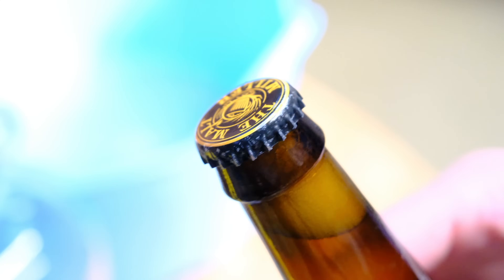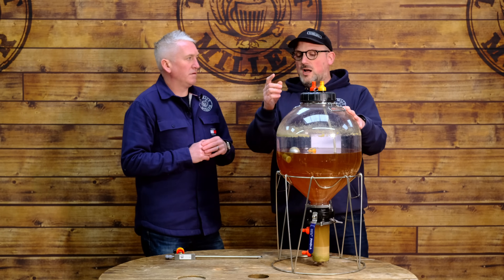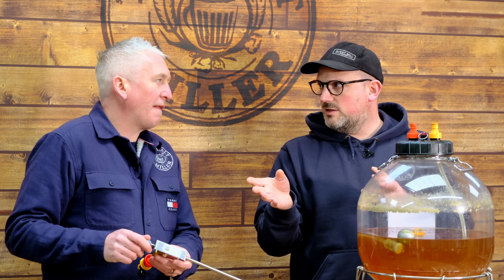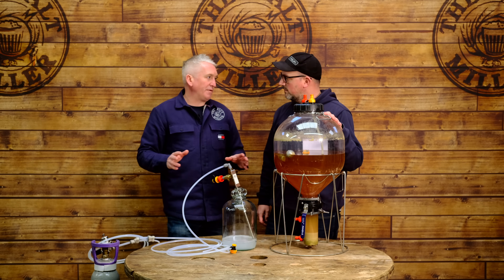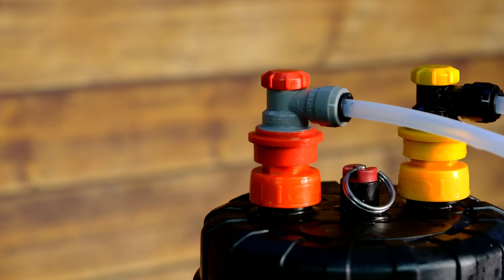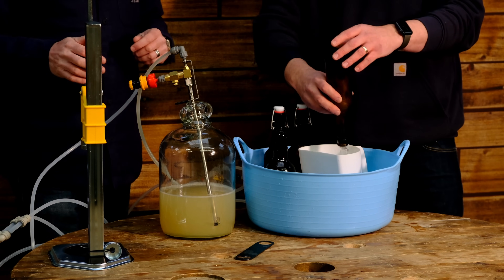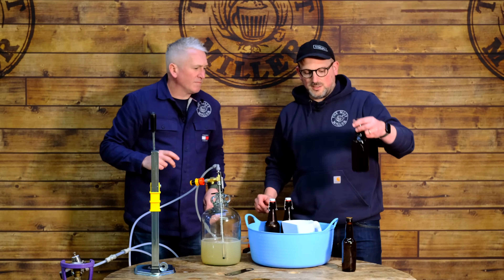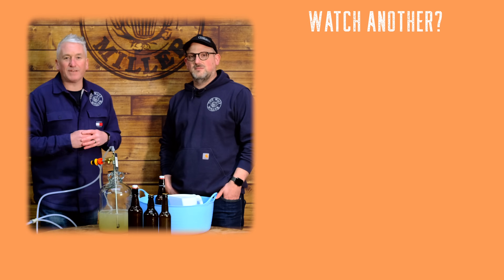HOW TO BOTTLE HOME BREW BEER FROM A FERMZILLA | THE MALT MILLER HOME BREWING CHANNEL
Following from our recent features on both the BrewZilla and Fermzilla from Kegland, we had a request from a viewer on how to bottle your wonderful home brew beer from the Fermzilla!

In this video we explore the easiest way to do this using the DuoTight Beer Gun from Kegland. This method brings significant advantages for the brewer with reduced Oxygen contact with the beer, perfect for sending beers to friends and entering for competitions!

Follow us-